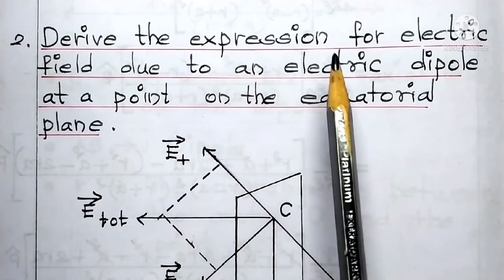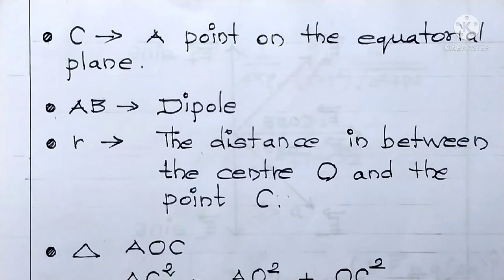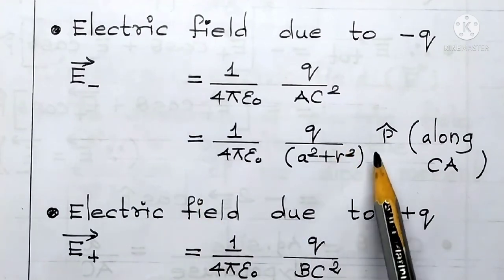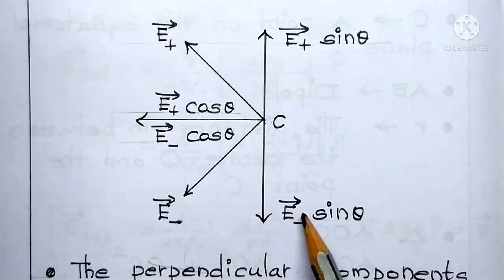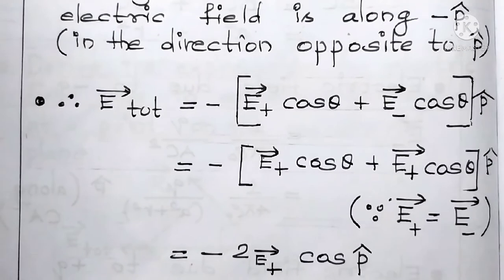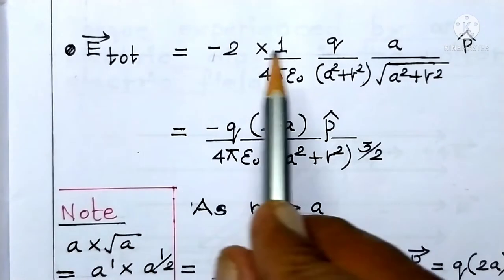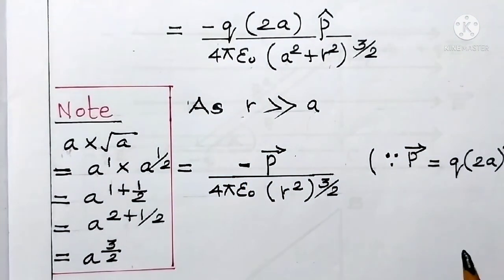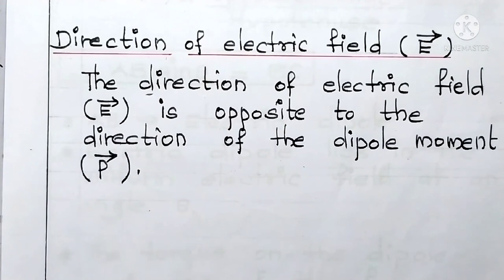PHYSICSDERIVATIONS# | ELECTROSTATICS | Electric field at a point on the equatorial plane | Der. 2